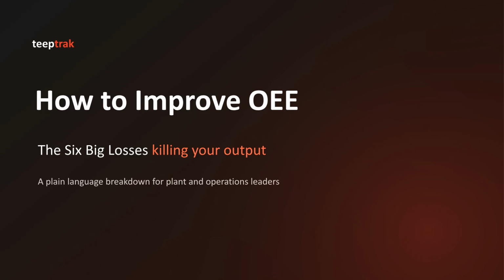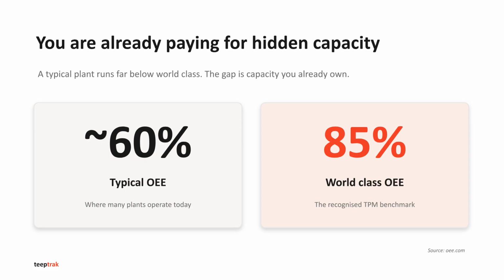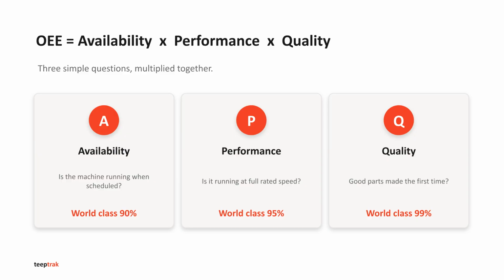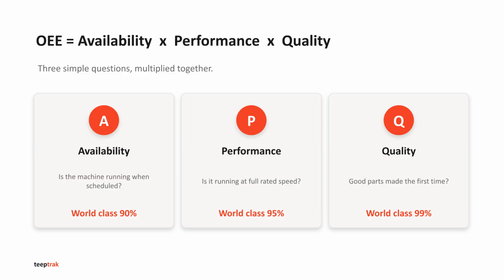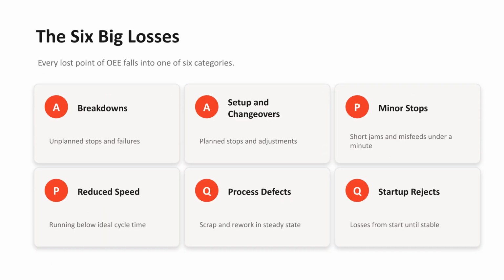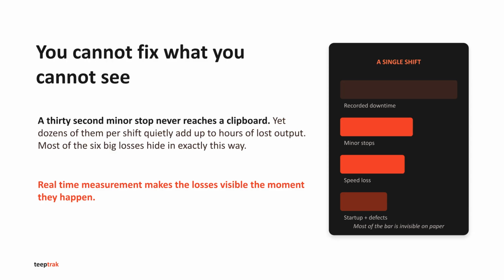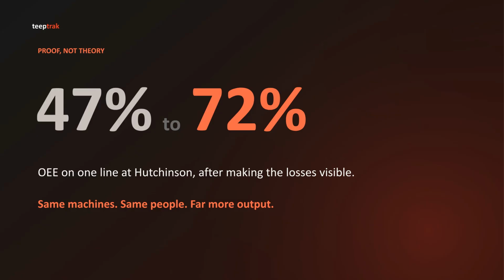How to Improve OEE: The 6 Big Losses Killing Your Output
Overall Equipment Effectiveness (OEE) is the clearest measure of your factory's real capacity, and the fastest way to find output you already pay for. In this short breakdown we cover the six big losses that drag OEE down and how leading plants attack them in real time.

TeepTrak measures real time OEE across 450 plus factories in 30 countries.